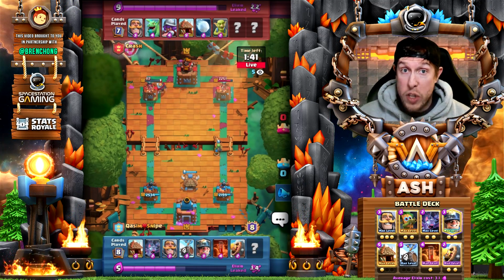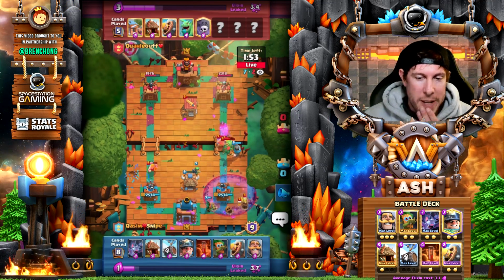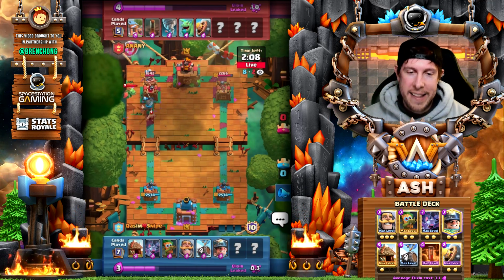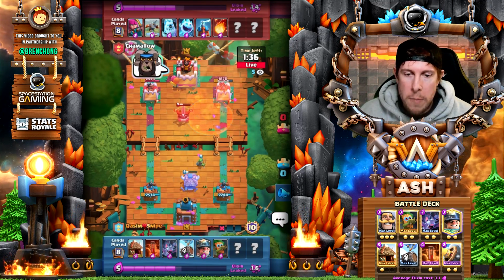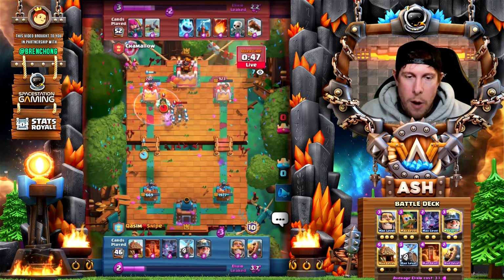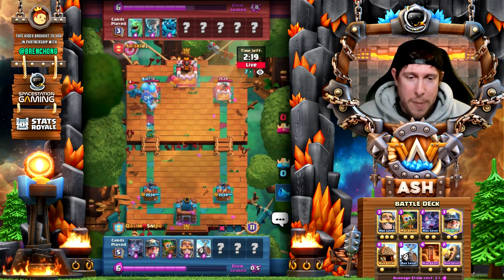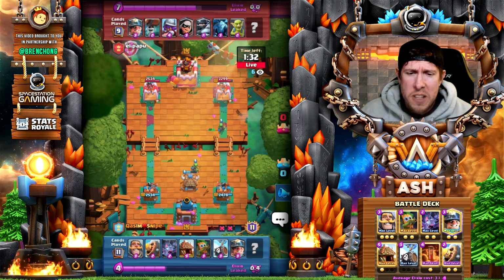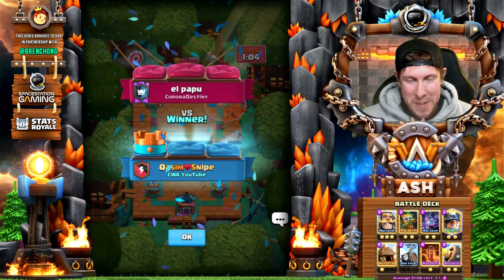SKELLY BARREL is INSANELY BROKEN NOW! #1 DECK!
Clash Royale Skeleton Barrel OP! | CWA Mobile Gaming

Clash Royale new miner poison features Skeleton Barrel & the newly buffed Goblin Hut. Goblin Hut now spawns spear goblins on death and the skeleton barrel now has a FAST movement speed! They're both incredibly popular early on in the season! Let's see if they make the meta!! Enjoy!

►►Leave a voicemail for the channel and you might appear in my next video!

- Cyclomium
- Noah McDiarmid
- Cameron Stutts
- KeaGirl Gaming
- Jake Haln
- MEC
- 007Goofy